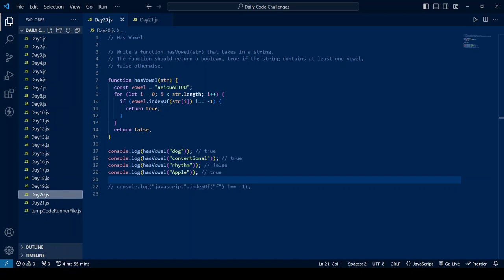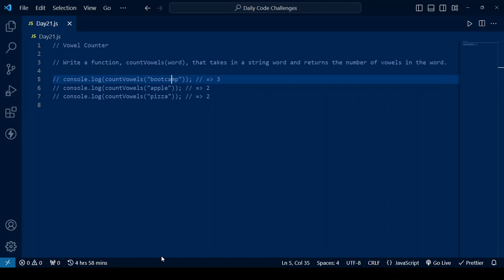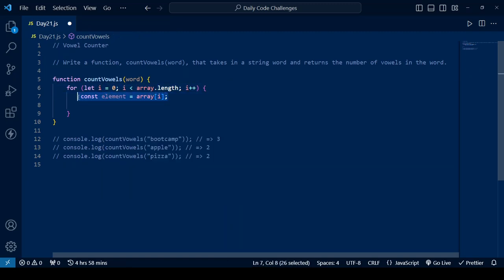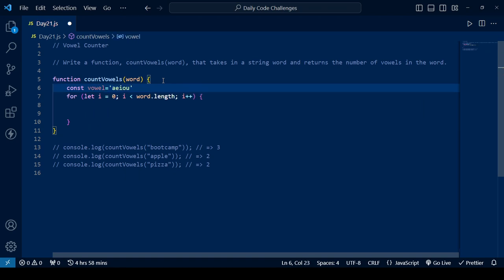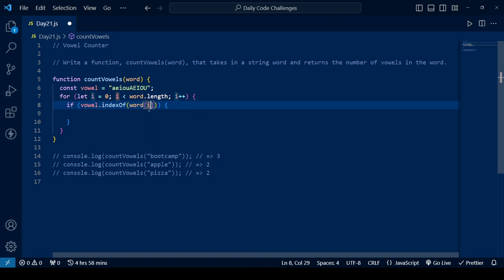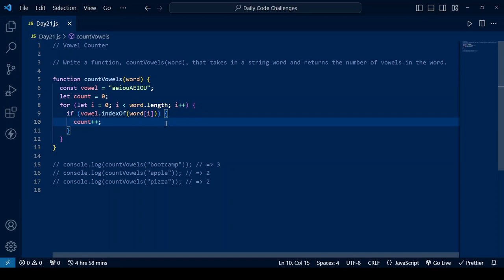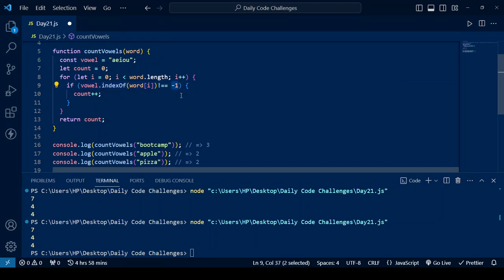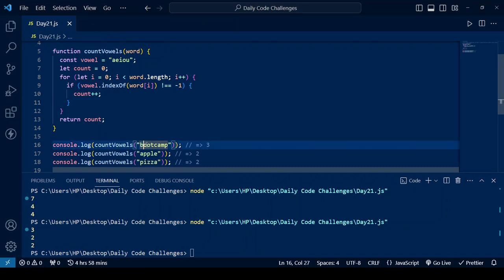Day21 - Vowel Counter